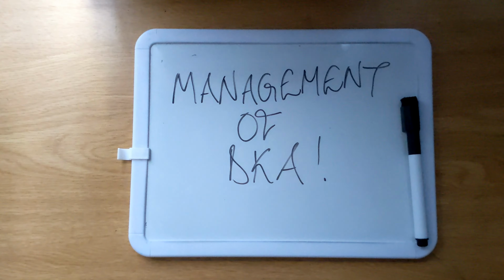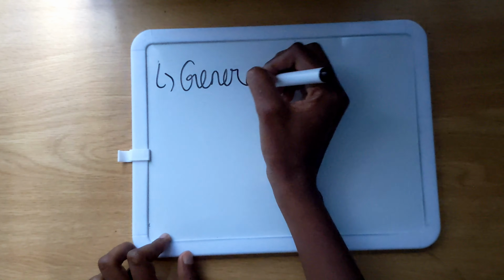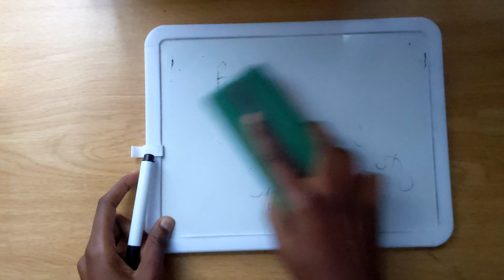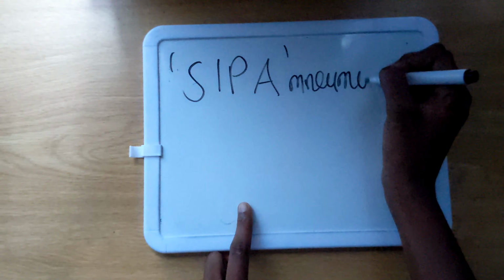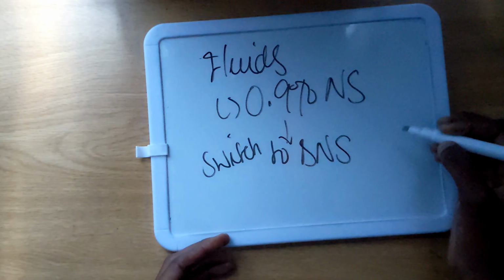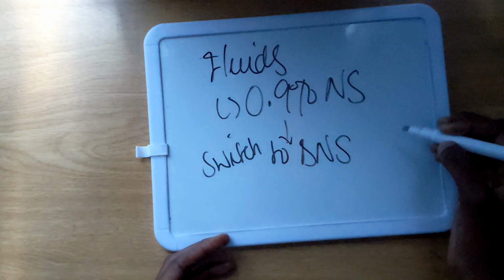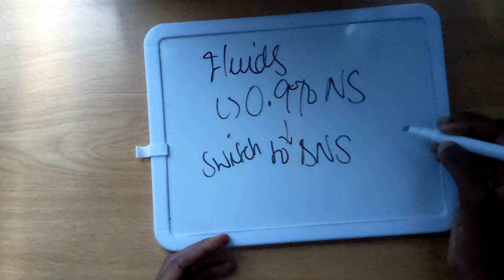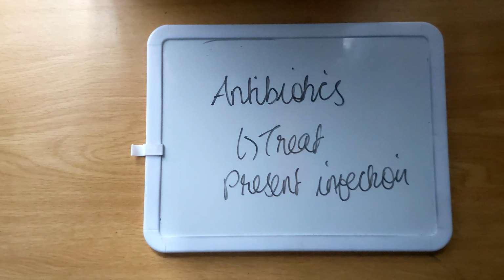Management Of Diabetic ketoacidosis (DKA) | Pediatric protocols.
Let's manage DKA Pediatric patients!